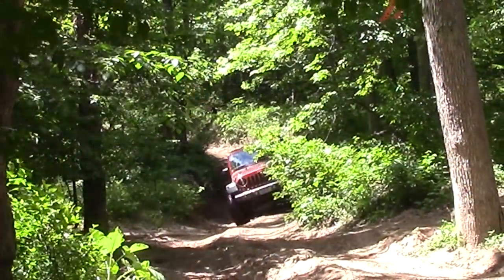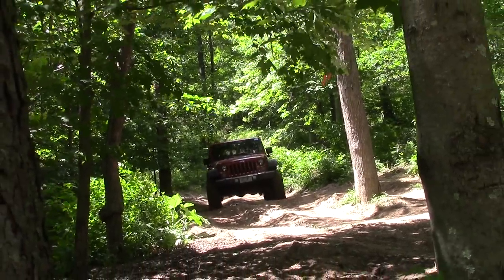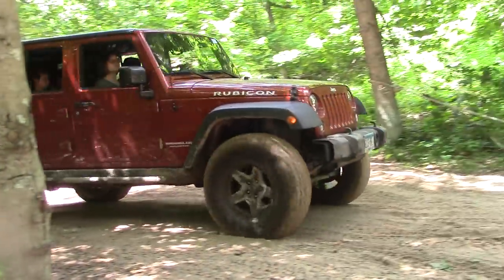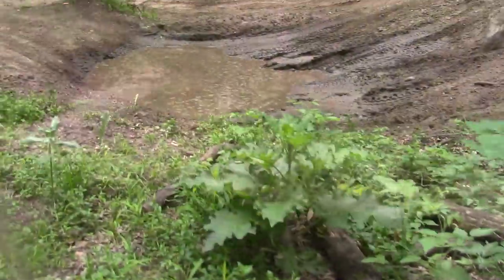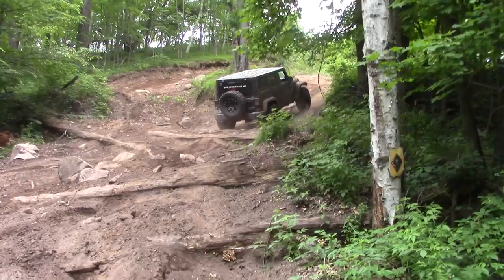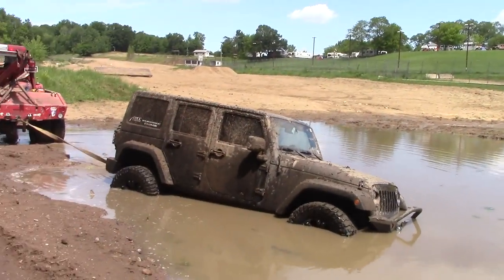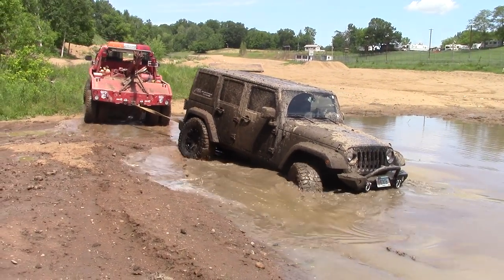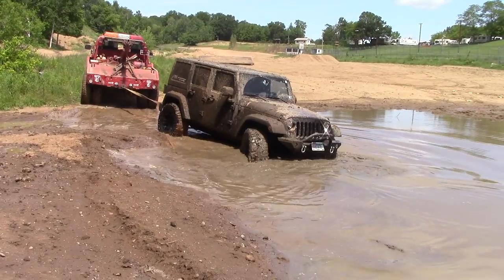JEEP JK MALL CRAWLER OR NOT by BSF Recovery Team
Is the Jeep JK just a mall crawler, or a real 4x4 that can live up to the Jeep legend?